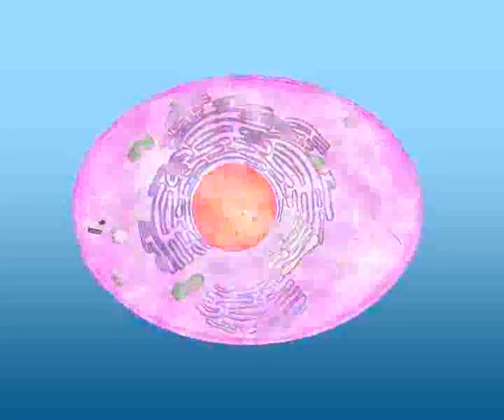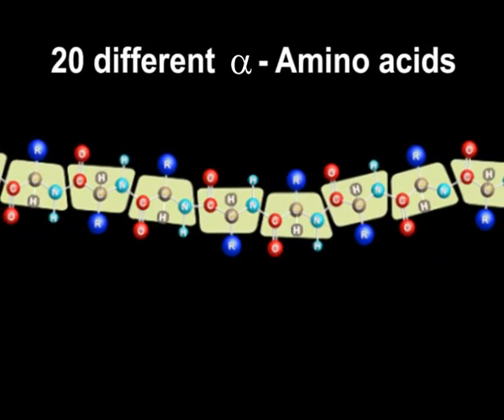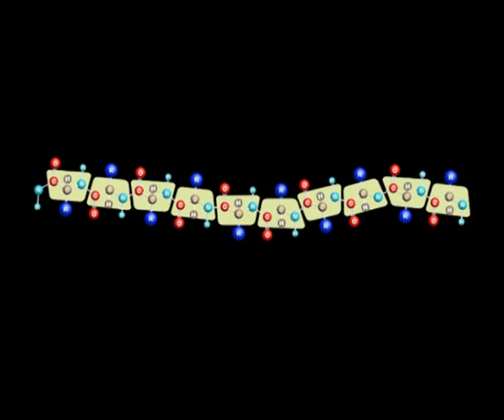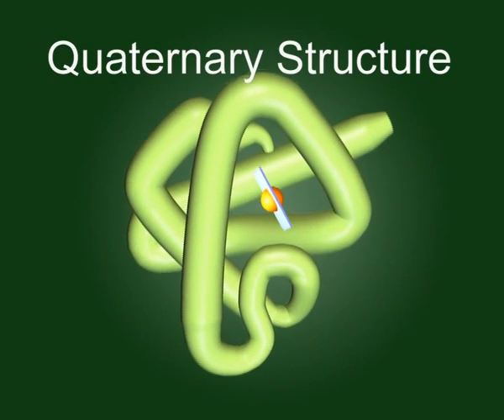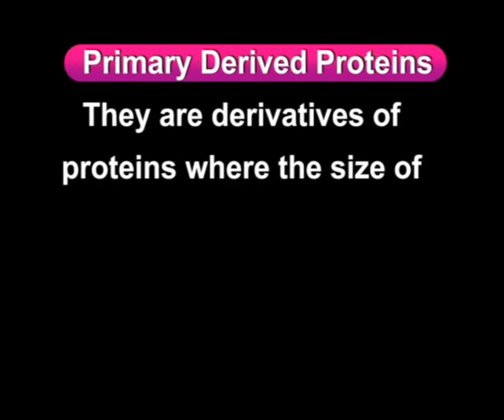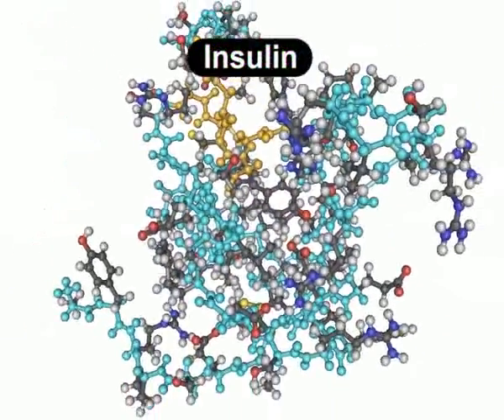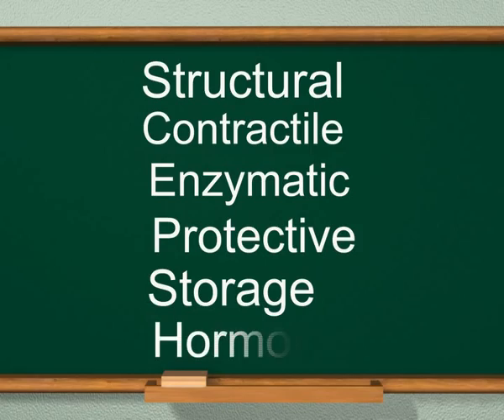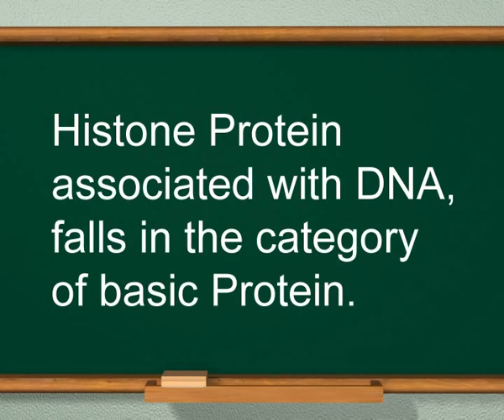Biology c11 j 11 PROTEINS DETAIL OF EACH TYPE AND FUNCTIONS jilt p1